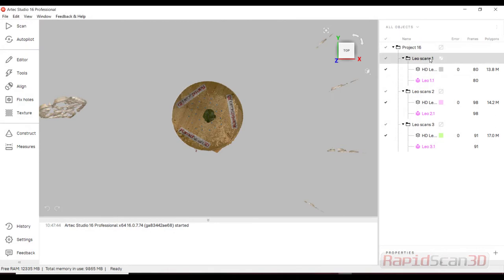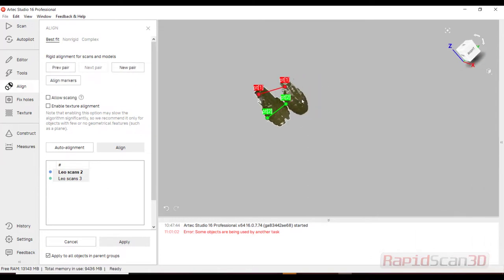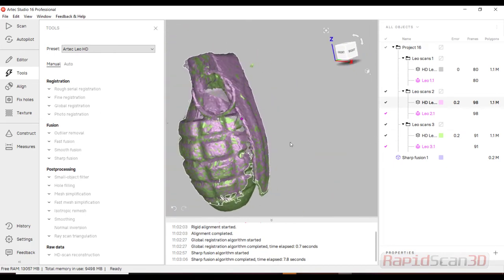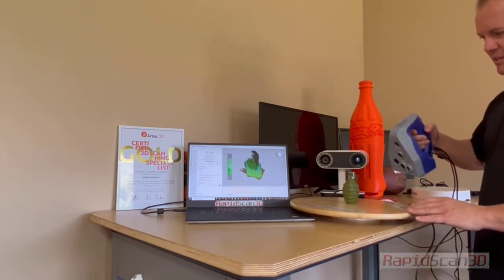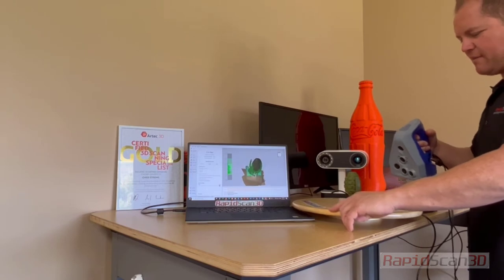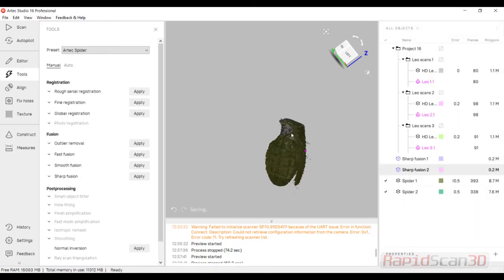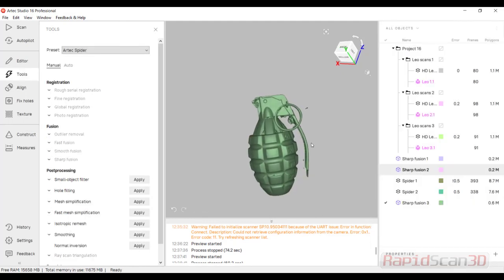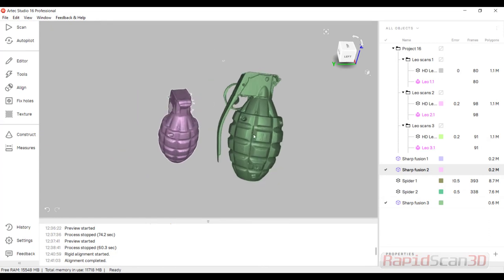Artec Leo with HD Processing vs Artec Space Spider. 3D scanning small parts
We have been asked what the difference is between scanning small parts with the Artec Leo using HD Processing vs. Artec Space Spider.   The Artec Leo is great for scanning "smaller" objects maybe the size of your fist and larger.  We scan transmissions, people and full vehicles with the Artec Leo.  But if you need great detail on small objects is the Artec Space Spider better?  Take a look at the video and see for yourself.

Rapid Scan 3D is an innovated company that specializes in 3D metrology technology, providing manufactures the best hardware and software for designing and improving products. Our line of 3D scanning hardware provides clients the highest quality 3D data collection while our software delivers best in class inspection and reverse engineering tools. Rapid Scan 3D clients vary from aerospace, automotive, consumer products, medical, heritage preservation and art and Education.

Our dedication and strong partnership with our clients help us to provide new and exciting technology year after year. The Rapid Scan 3D team offers a consultative approach when it comes to our customers’ needs and will suggest the right solution for their application. We work with clients all over the United States, Canada and overseas providing essential tools to improve our clients’ workflow, while developing a better quality product and getting it to the market faster.

For more info about amazing Artec 3D Scanners and 3D scanning solutions we are happy to answer any questions.